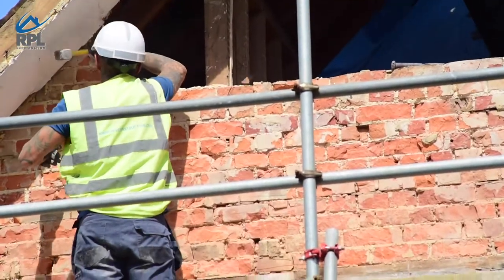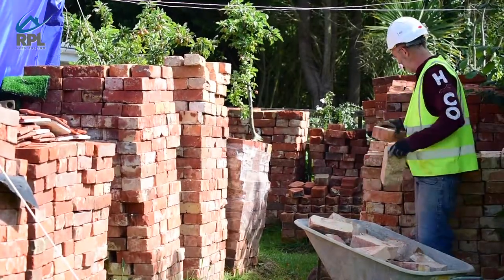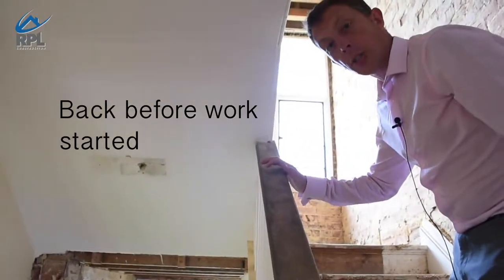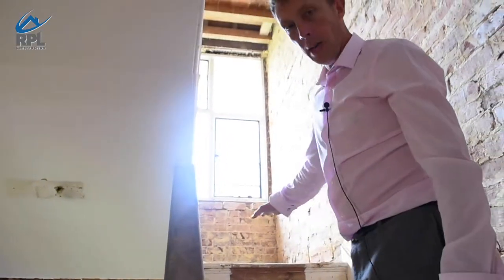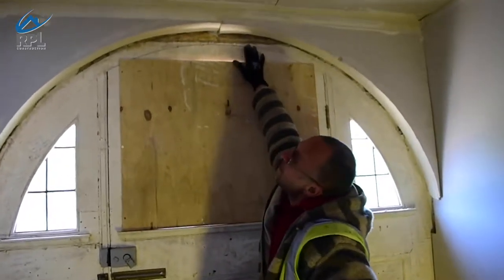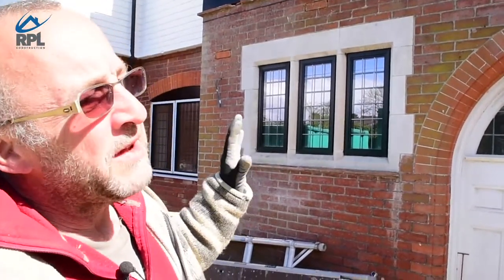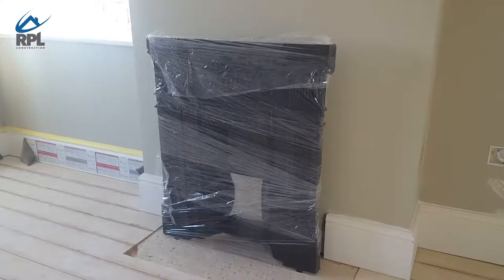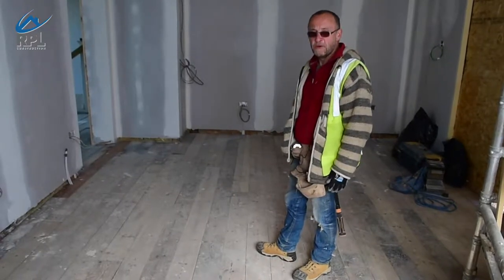Isle of Wight House Renovation 3 - Conserving the Building's Character- (RPL CONSTRUCTION PROJECT)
In this UK house renovation, Nick Lamb  and Gerald Ellis of RPL Construction take a house tour through the work that has been done by RPL Construction to preserve the character of a 100 year old house renovation in Totland on the Isle of Wight.

for an award winning isle of wight construction company, or a luton construction company, get in touch.

RPL Construction has over 20 years experience across a wide range of building projects. We regularly work with architects, estate agents, surveyors, developers, commercial enterprises and residential owners to realise our clients’ vision.